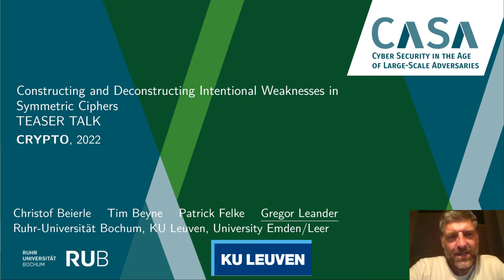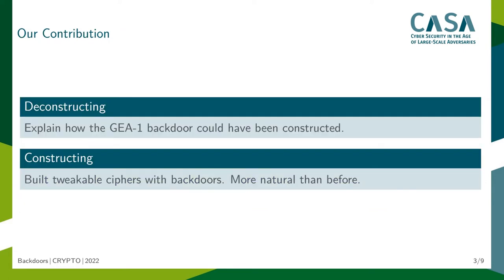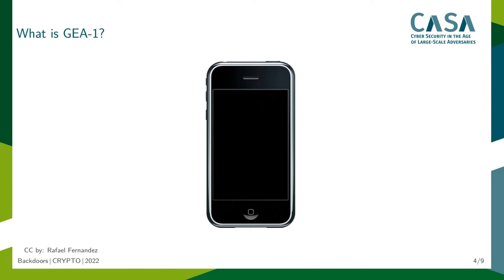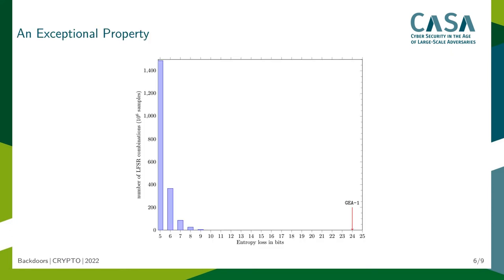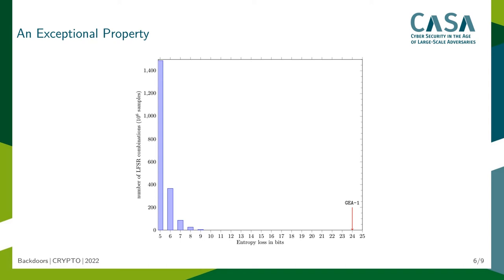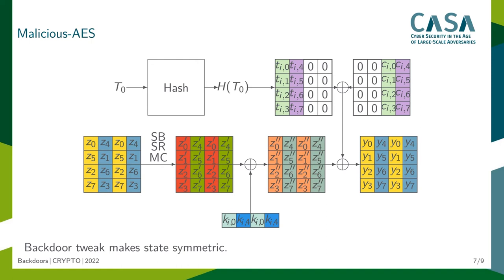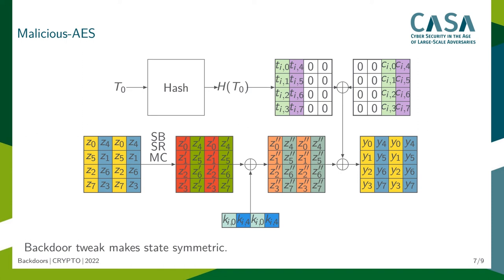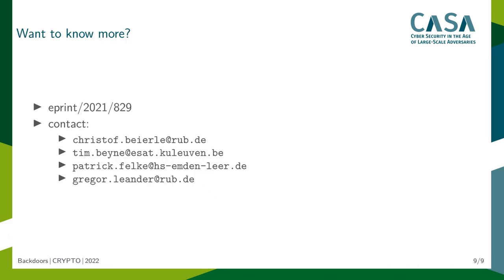Constructing and Deconstructing Intentional Weaknesses in Symmetric Ciphers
Paper by Christof Beierle, Tim Beyne, Patrick Felke, Gregor Leander presented at Crypto 2022